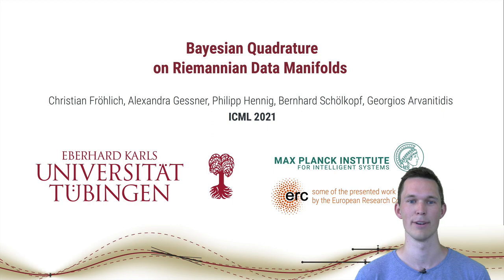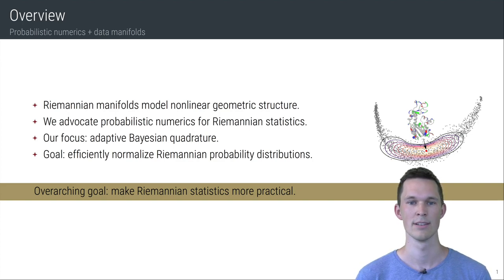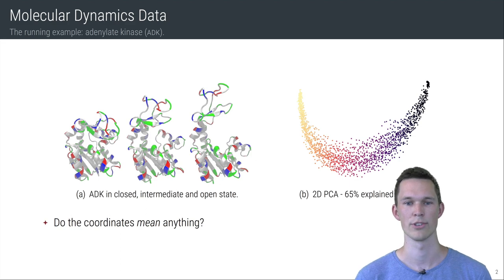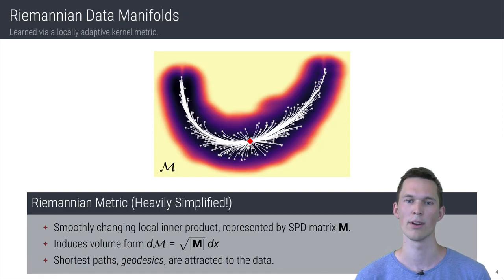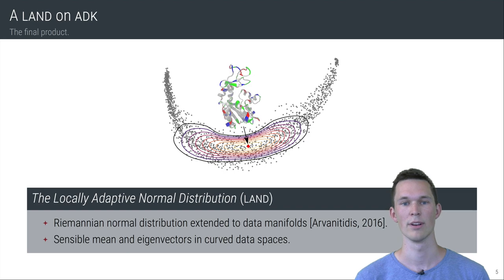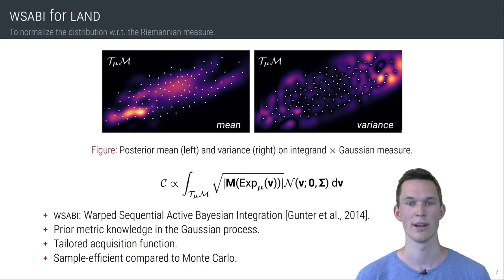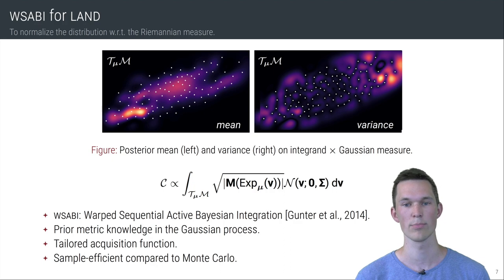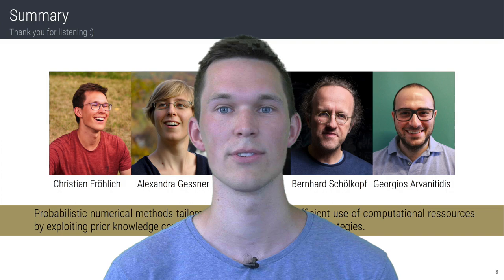ICML 2021: Bayesian Quadrature on Riemannian Data Manifolds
Bayesian Quadrature on Riemannian Manifolds
Christian Fröhlich, Alexandra Gessner, Philipp Hennig, Bernhard Schölkopf, Georgios Arvanitidis
International Conference on Machine Learning (ICML) 2021

Riemannian manifolds provide a principled way to model nonlinear geometric structure inherent in data. A Riemannian metric on said manifolds determines geometry-aware shortest paths and provides the means to define statistical models accordingly. However, these operations are typically computationally demanding. To ease this computational burden, we advocate probabilistic numerical methods for Riemannian statistics. In particular, we focus on Bayesian quadrature (BQ) to numerically compute integrals over normal laws on Riemannian manifolds learned from data. In this task, each function evaluation relies on the solution of an expensive initial value problem. We show that by leveraging both prior knowledge and an active exploration scheme, BQ significantly reduces the number of required evaluations and thus outperforms Monte Carlo methods on a wide range of integration problems. As a concrete application, we highlight the merits of adopting Riemannian geometry with our proposed framework on a nonlinear dataset from molecular dynamics.